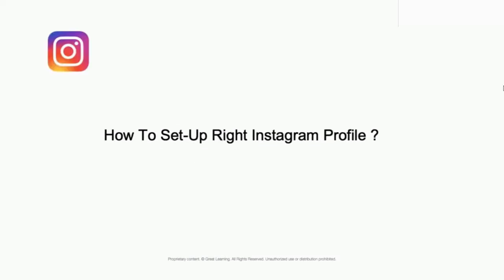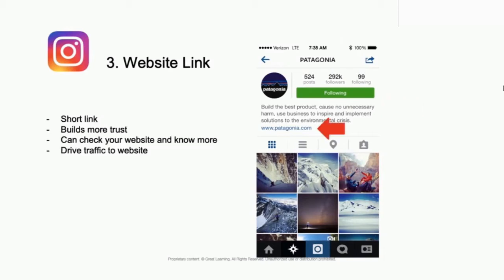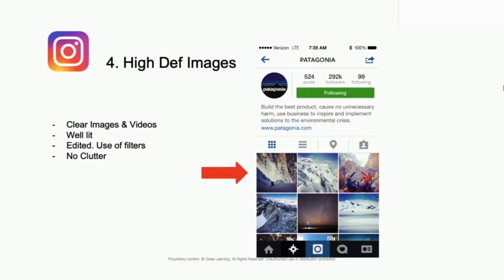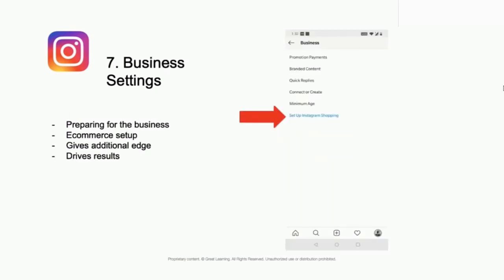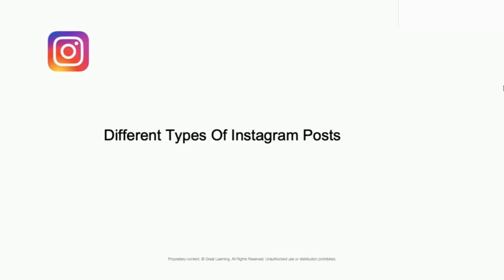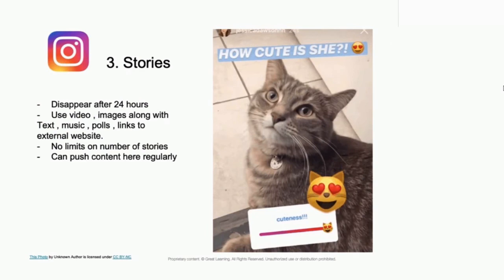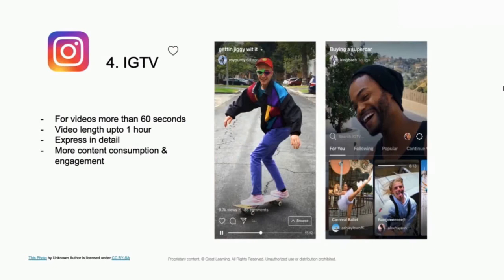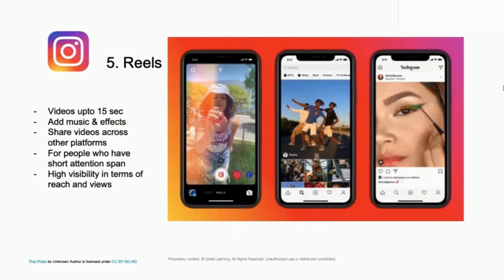Account Setup & Different Types Of Instagram Features | Instagram Marketing Fundamentals - Part 2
Instagram is one of the biggest social media platforms & the world of marketing has an important place too. This course for anyone who is looking to know about Instagram & Instagram marketing. The Instagram course is ideal for influencers, entrepreneurs, or professionals of any organization who want to crush it on Instagram. You will learn how to use statistics and funnel follower technique to build your niche audience, get leads and sales quickly, get shown on Instagram explore page, launch promotions, get massive amounts of growth, and keep updated with the new features of Instagram and implement them to market and grow your business successfully. The free course is perfectly suitable for both beginners and experts to build a trustworthy relationship with your customers and skyrocket your brand awareness as well as growth on Instagram. The live demonstrations and helpful resources will help you in setting up your Instagram account, implement proven marketing strategies available and leverage them to increase the business profits.

You will get the Instagram Marketing Course Certificate of Completion that can be shared on your CV, LinkedIn profile, or other documents. So, enroll in the course now to start using the incredible Instagram marketing strategies for your brand and turn your customers into loyal fans. Great Learning also offers Digital Marketing Courses designed for fresh graduates and enthusiastic working professionals. You can learn managerial skills from global experts and learn from the country’s best instructors.

Future of Instagram Marketing

Instagram has been continuously growing and evolving since its inception. The platform is one of the most promising social media platforms, with over 1 billion users. The platform is the sixth most visited website in the world, which shows how successful it is. Nowadays, the brands are becoming more active on Instagram because 200 million Instagram users visit at least one business profile daily. This creates a need for more digital marketers and social media marketers in the domain. The growth in jobs in the industry and the growth in the demand for social media marketing managers will lead to a good average pay for the industry's job titles.

Enrol on our free Instagram marketing course to gain a basic understanding of Instagram and how it works. This would be the first step towards your learning in the social media marketing domain. You can also enrol for our other courses like Introduction to Digital Marketing, Content Marketing and SEO course, which are specially curated to develop an understanding of digital marketing and create more job opportunities for you in the industry.  It includes an introduction to the Instagram, account set up and knowledge about different features of Instagram. The tips will be given to frame a better Instagram strategy. This course will cover the theoretical concepts and let you test the understanding of the concepts through a quiz held at the end of the course.  At the end of the course, claim the certification of course completion.

Instagram Marketing is a crucial part of any social media marketing strategy. The trends like Influencer marketing, AI and chatbots are developed to change the future of Instagram marketing. That is why it is important to set the base and learn Instagram Marketing for building up a career in the Social Media Marketing domain.